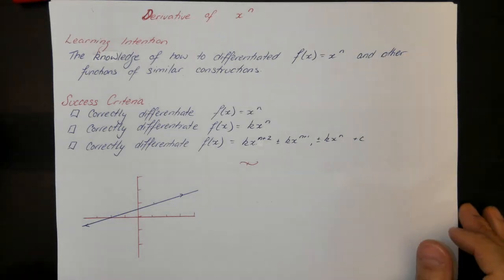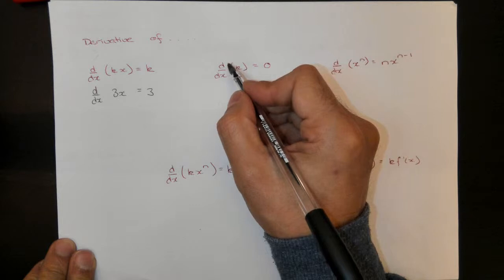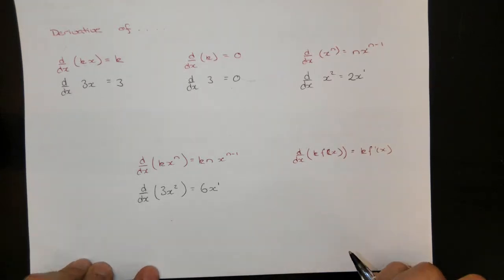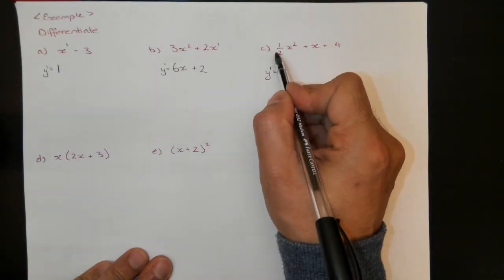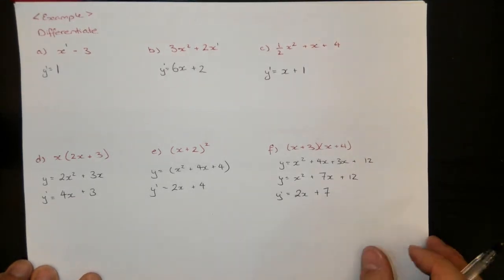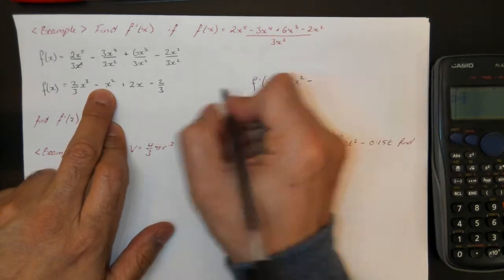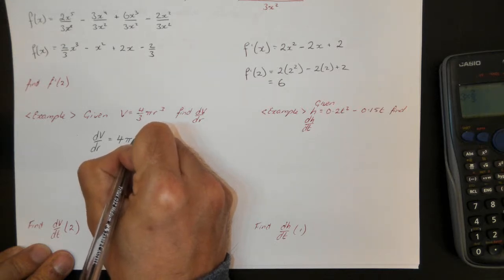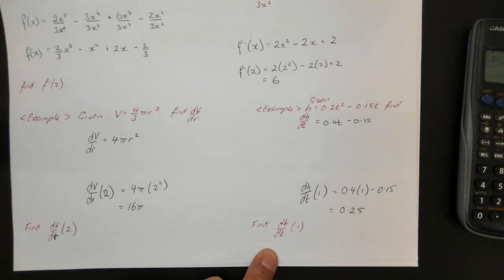Derivative of X^n